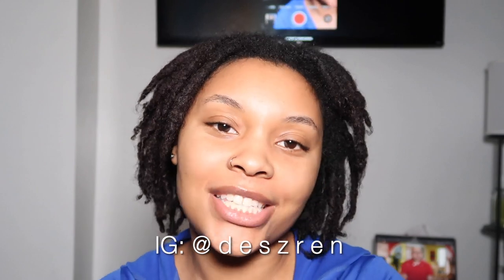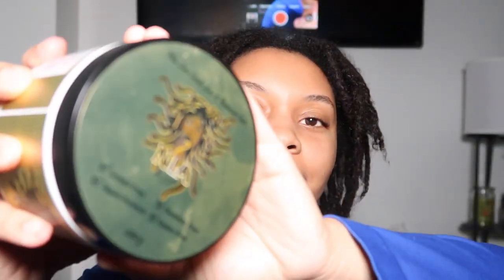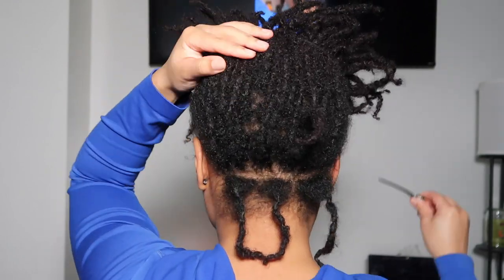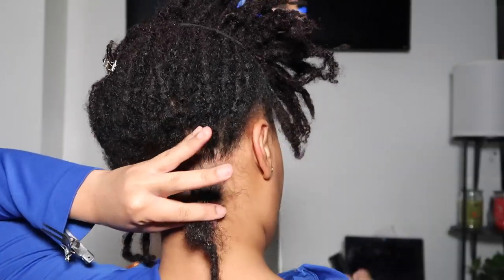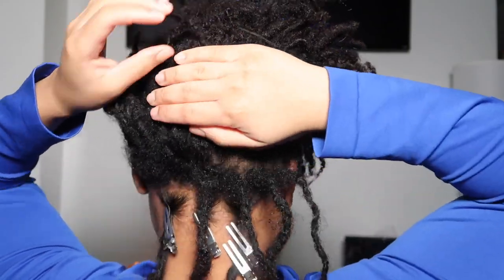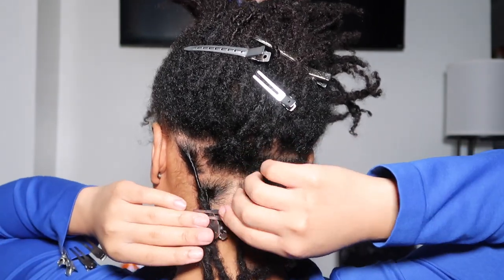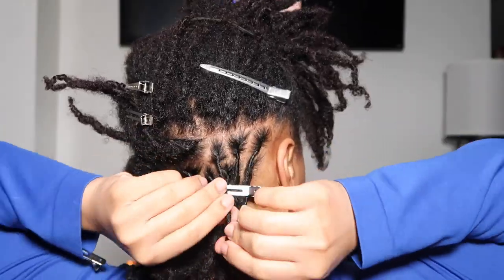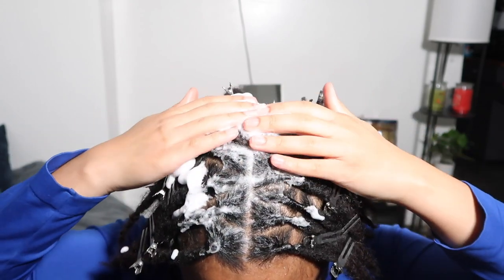FOCUSING ON CLIP PLACEMENT | HONEST THOUGHTS ON NIATHELOCGOD GEL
Hey everyone! It's been a while!

This retwist I wanted to mainly focus on clip placement and how I go about it. Everyone has their own technique but at the end if the day, you should do what is most comfortable for YOU!

Hope you all are staying safe 💕

Everything used will be linked below ⬇️⬇️⬇️

Wrapp it Styling Strips

BB Wrapping Lotion

Redd by Kiss Portable Hair Dryer

Intro done by elsa_bello on IG! Check her page out and show some love ❤️